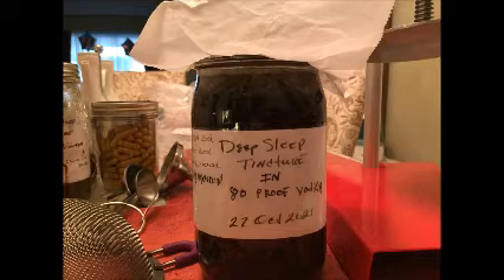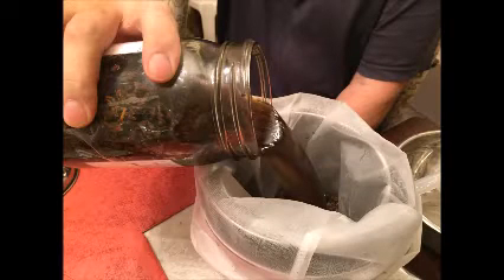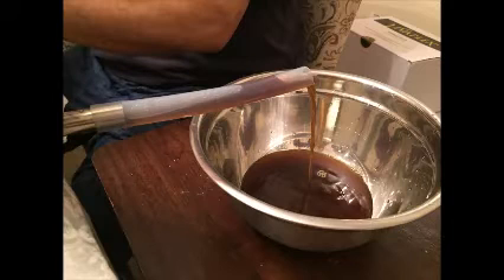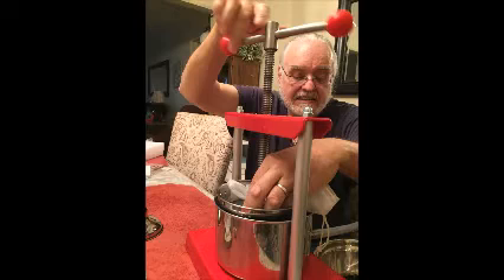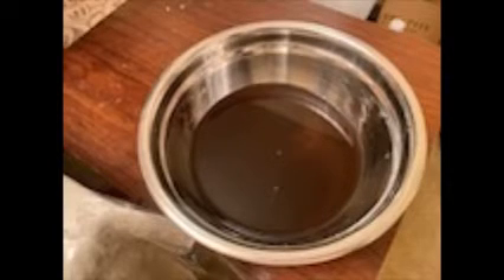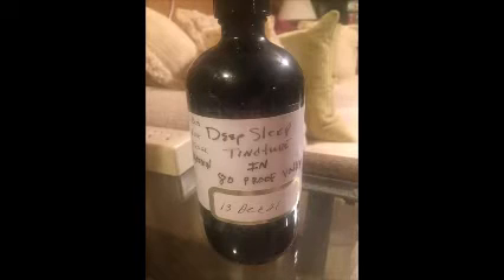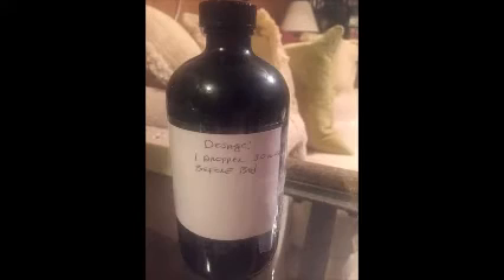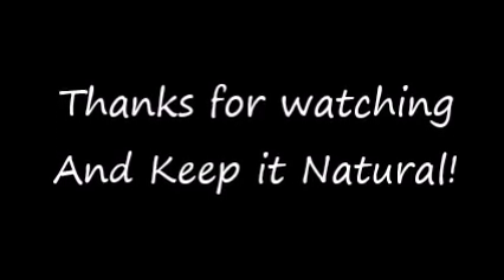Decanting And Bottling My Deep Sleep Herbal Tincture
Watch me decant and bottle my new deep sleep herbal tincture.  I will be using a fruit press machine that is used manually with a fine mesh bag and some other stainless steel equipment.  Make sure that everything is clean before you bottle your tinctures or medicines up.  I have taken time to gather information from herbalist and holistic doctors for the purpose of aiding myself and my family in our journey to health and healing.   Do your own research and find out about your specific needs before trying anything that you see!

FOLLOW ME ON:  The Achristopats Adventure And Travel Channel!